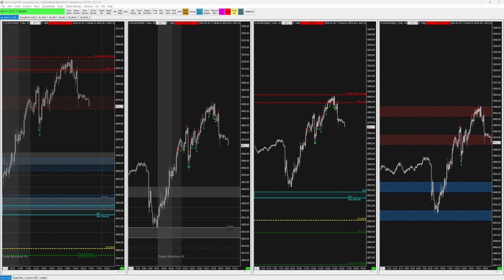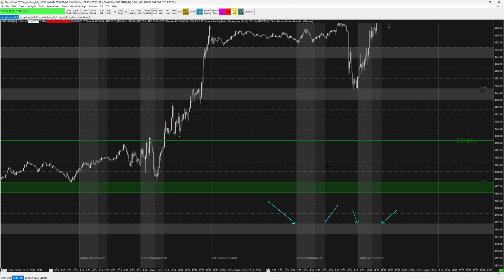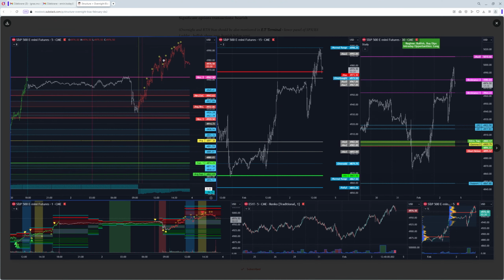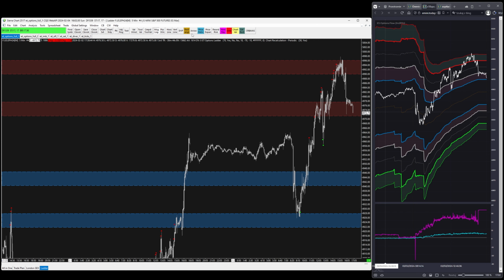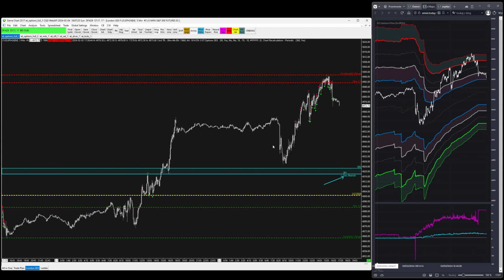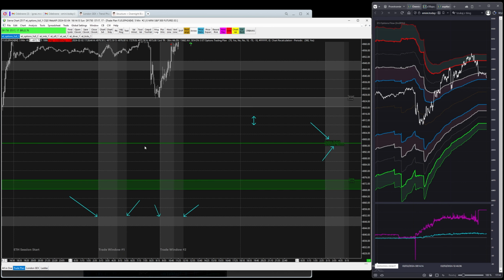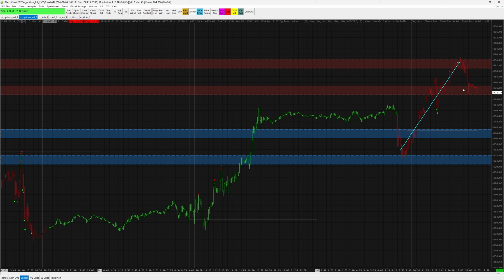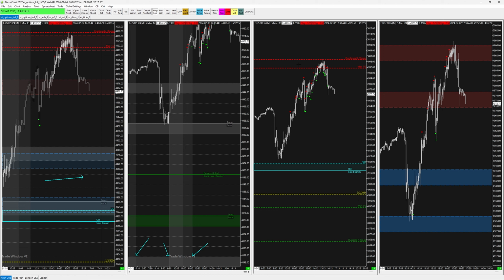Sierrachart/Ninjatrader Options Studies INTRODUCTION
Introduction to the sierrachart/ninjatrader options studies. Describing what's what and where it all comes from.